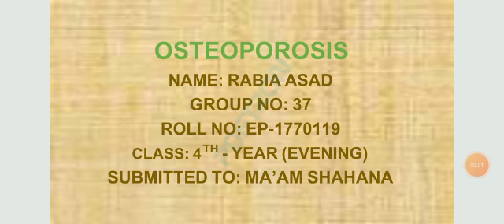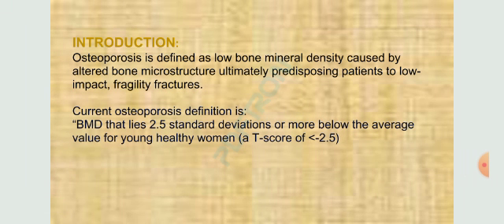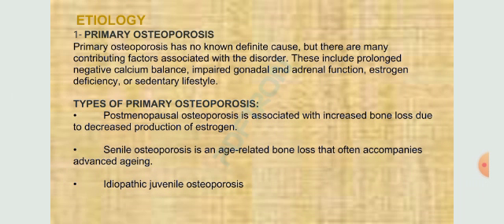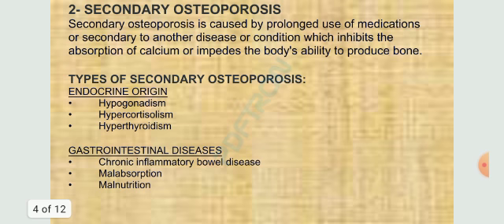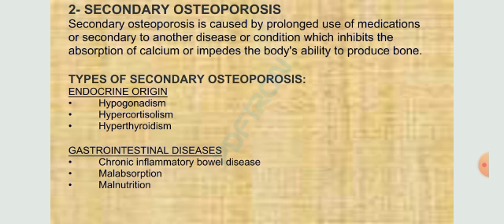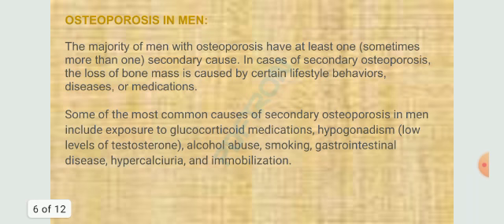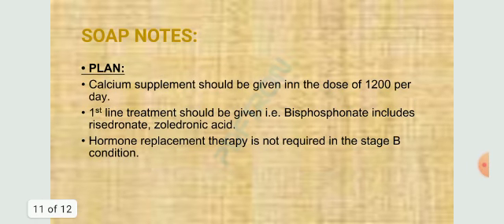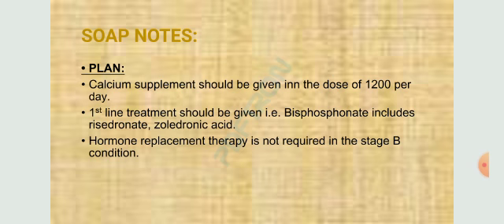Osteoporosis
case study EP 119 assignment